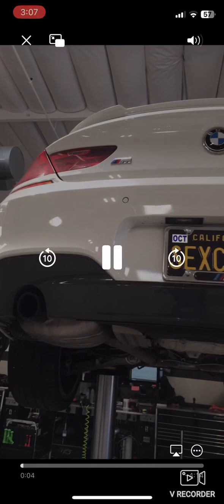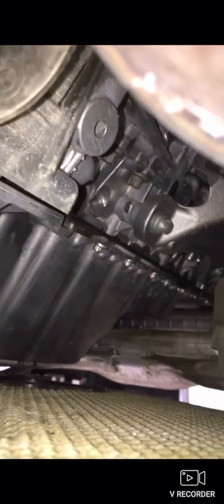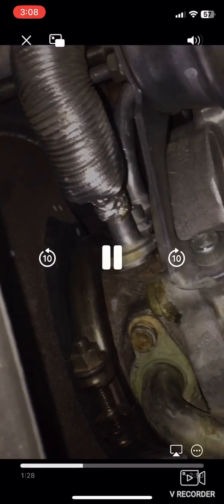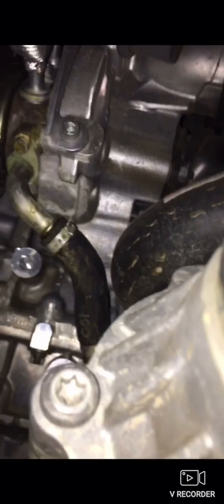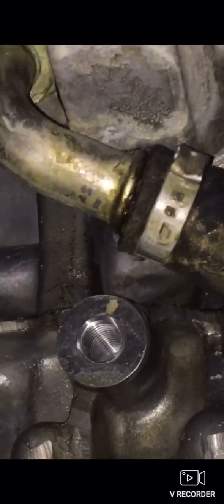My Bimmer turbo coolant leaked